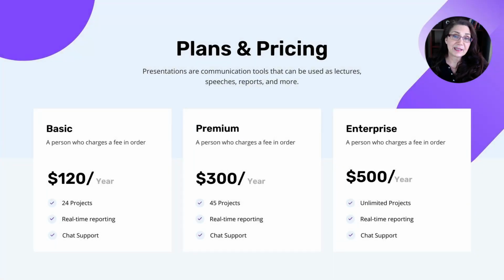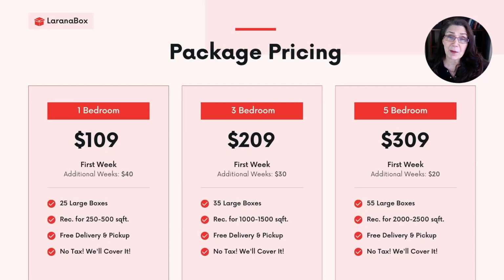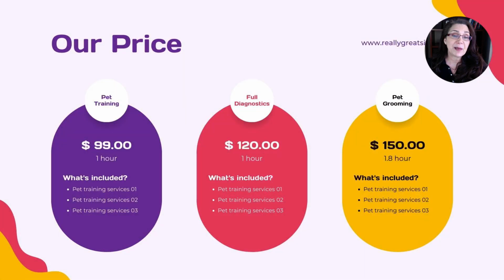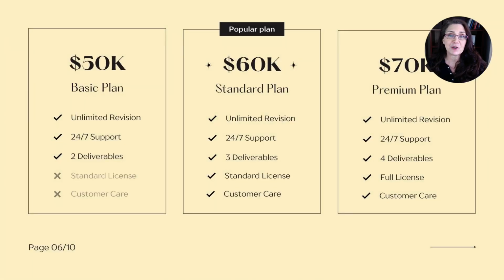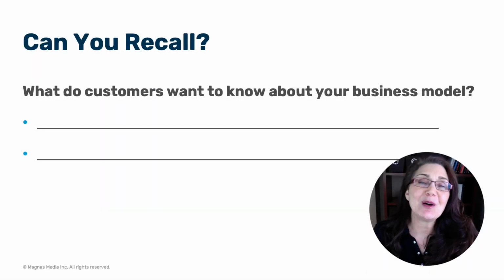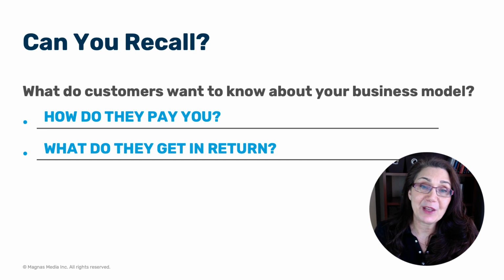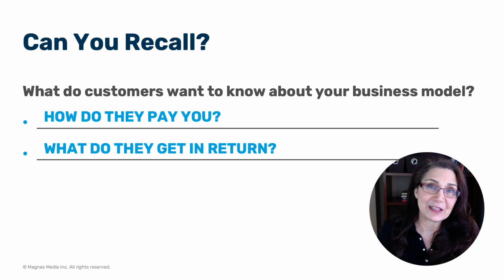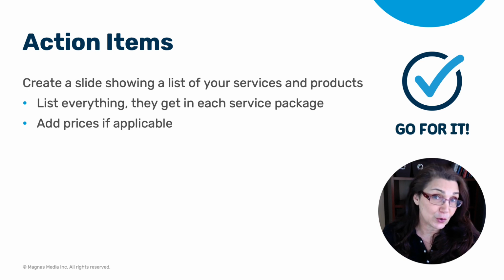28. Business Model Slide Examples for Sales Pitch Decks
In this video, you'll learn how to use a business model slide for a sales presentation.

Many people think pitch decks are only used when asking for money from investors, but that's not true! Pitch decks can be used for many reasons, like selling something.

00:00:41 Two questions need to answer on your business model slide when talking to potential buyers, affiliates, vendors, or partners
00:01:15 Business model slide examples